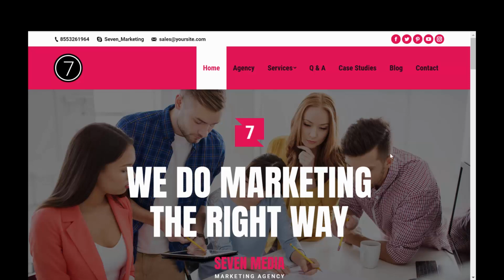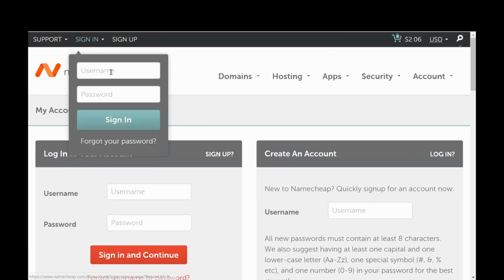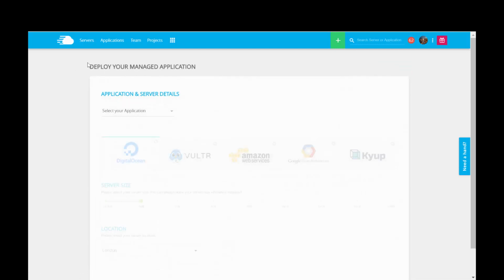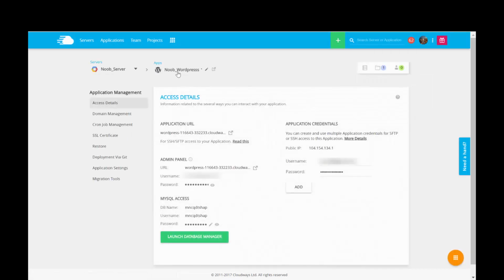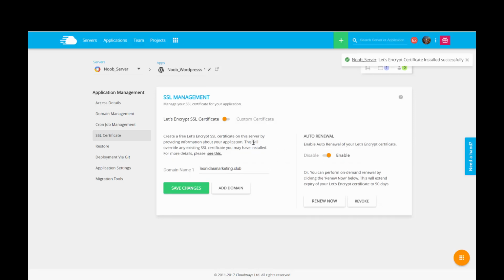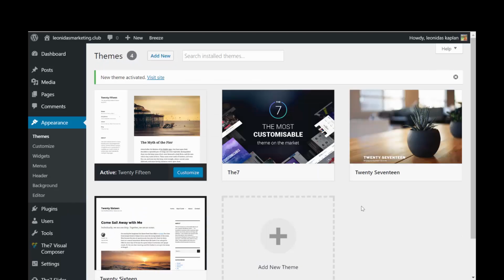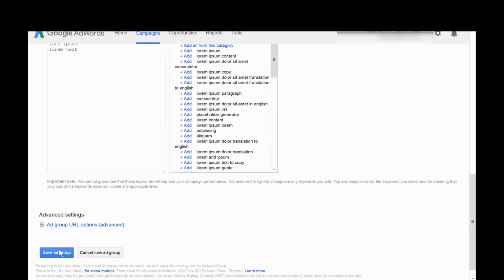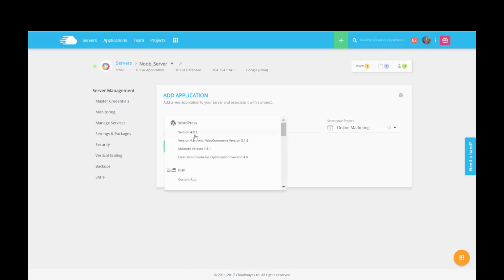How To Make A Fast, Secure Website For Google Ads & Internet Marketing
In this video, I will teach you how to make a website that you can plug into Adwords, and start marketing today!  Links Within Video: